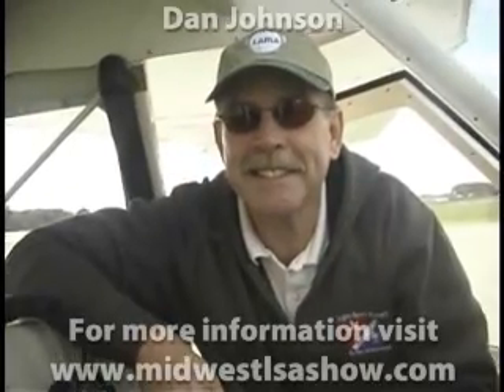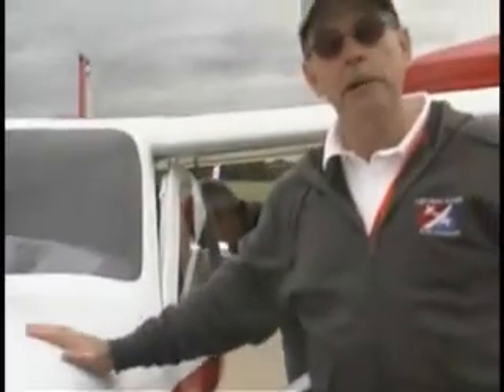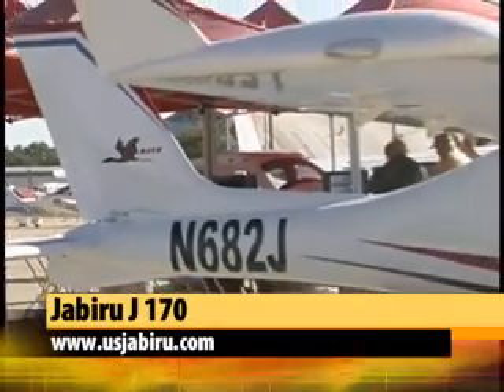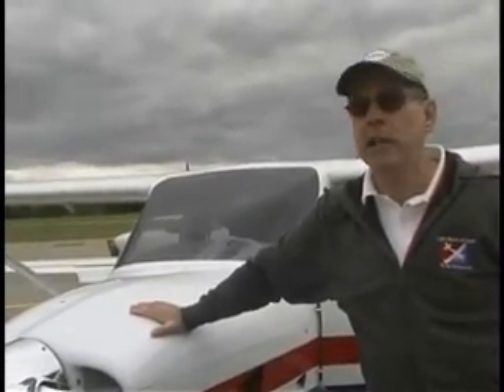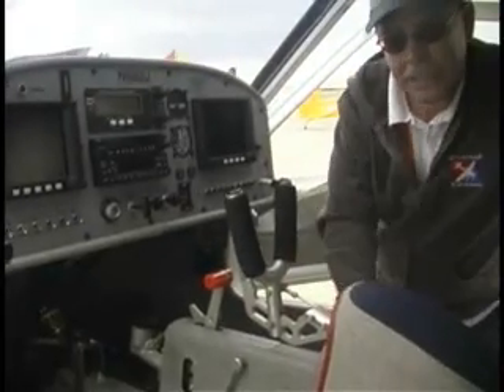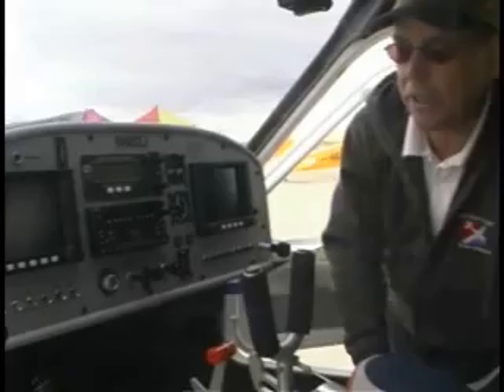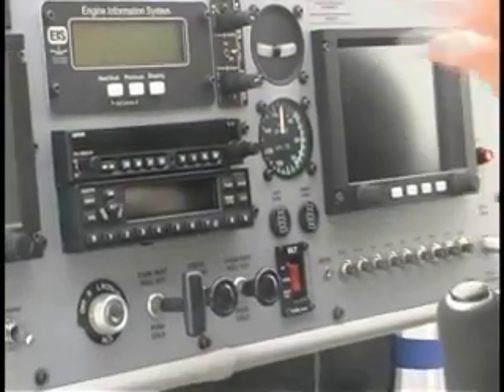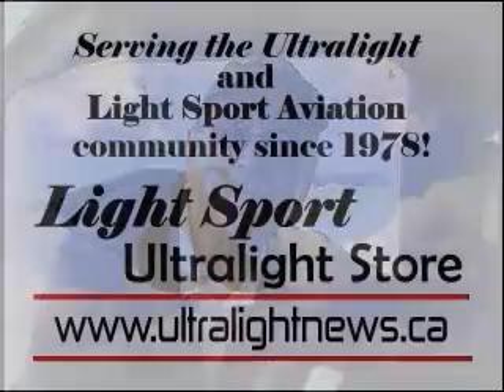Jabiru J 170 Lightsport aircraft, Jabiru USA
Jabiru J170, Jabiru J170 lightsport aircraft, Jabiru J170 experimental aircraft, Jabiru J170 amateur built aircraft, Jabiru J170 homebuilt aircraft, Jabiru J170 Basic ultralight aircraft, Jabiru J170 Advanced ultralight aircraft, Jabiru J170 microlight aircraft. Free weekly webcasts on ultralight and lightsport aircraft PLUS FREE CLASSIFIED ADS Distributed by Tubemogul.